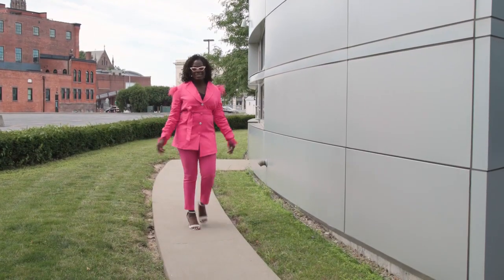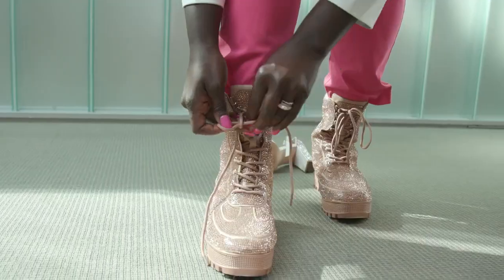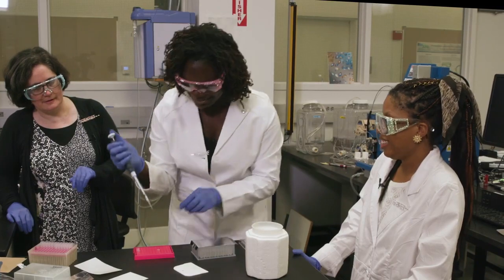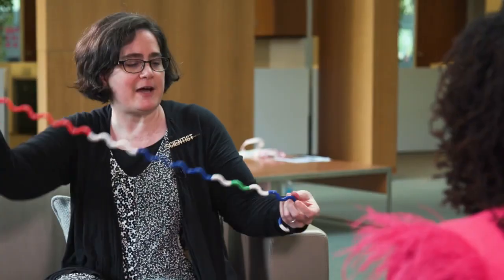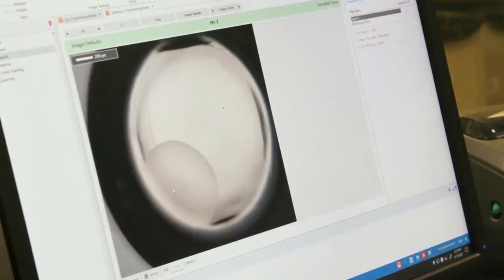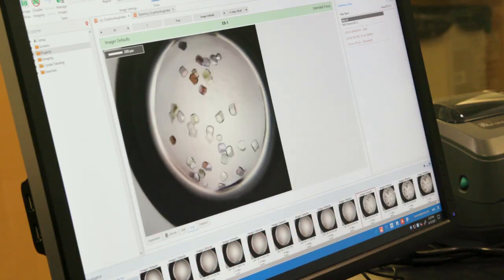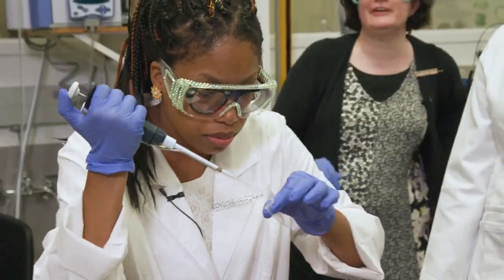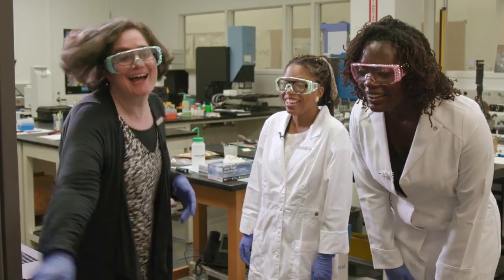NerdyJobs S1E1: Exploring the Magic ✨ of Protein Crystallization with Dr. Raven the Science Maven!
Indoor Gardening

Wanna learn more about me and what I do?

to join our mission in making science accessible to all.

P.S. Comment your favorite science emoji below and tag me on social media for a chance at a shoutout in my next video! 😉